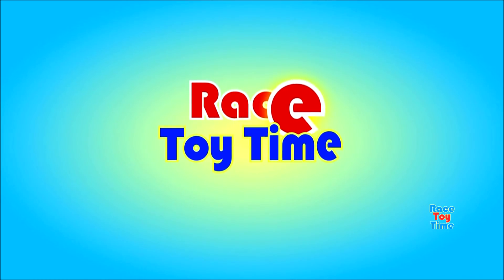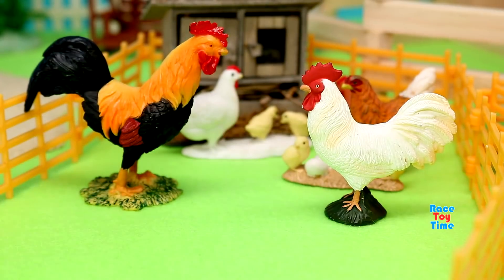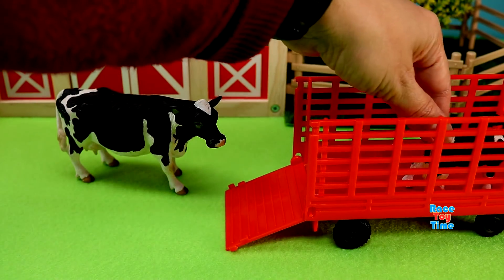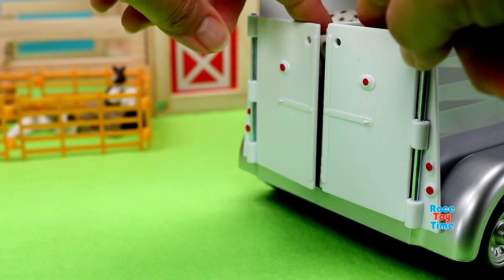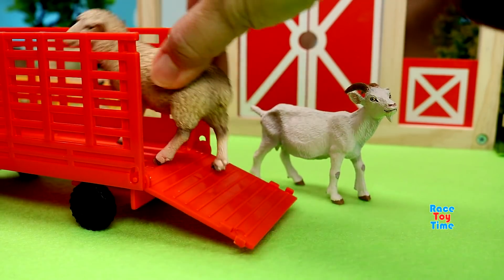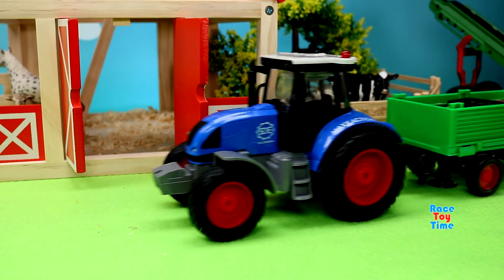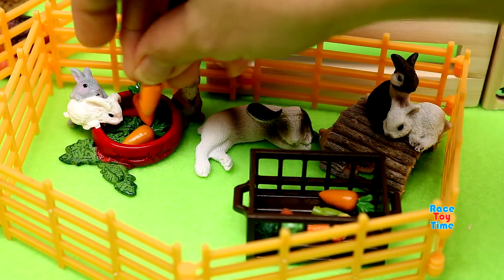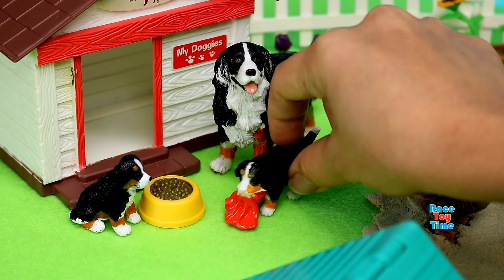Fun Farm Animals and Barn Toys For Kids - Learn Animal Names